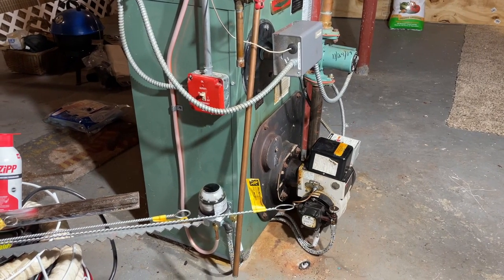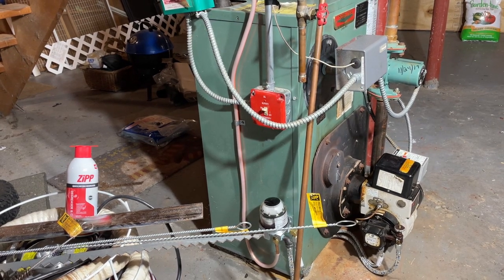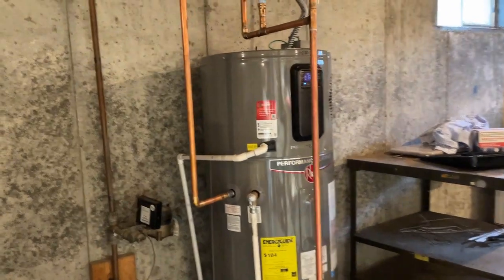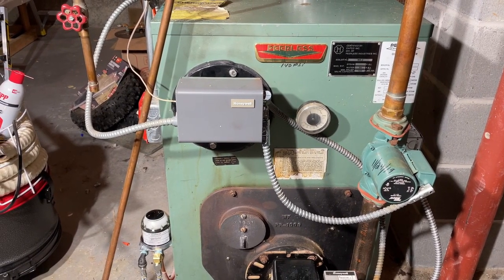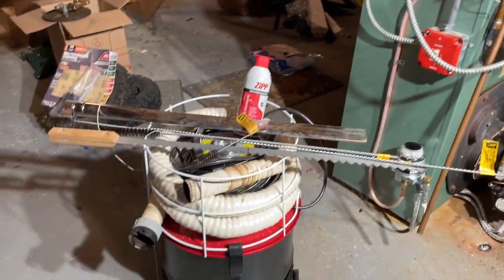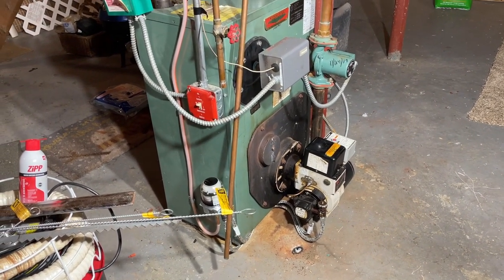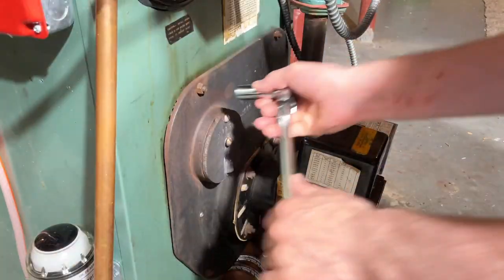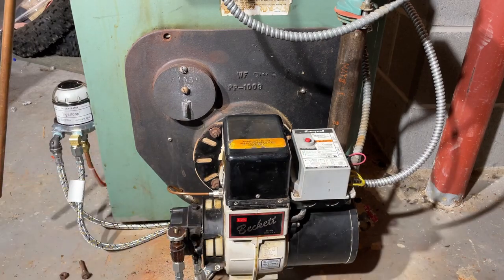Cleaning Peerless WB-3 Oil Fired Boiler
In this video I am cleaning this Peerless WB-3 oil fired boiler after the heating season by brushing and vacuuming it.

This is not an annual tune-up; I’m just cleaning it before I shut the boiler down for the season so that the condensation inside the boiler doesn’t combine with the soot and erode the boiler.

This boiler use to be a warm start boiler & the domestic hot water was supplied to the home via a domestic hot water coil, meaning it would maintain temperature all year long, however recently that coil was removed & replaced with a heat-pump water heater. Since the boiler no longer maintains temperature in the offseason it is important that we clean it before shutting it off for the warmer months of the year.